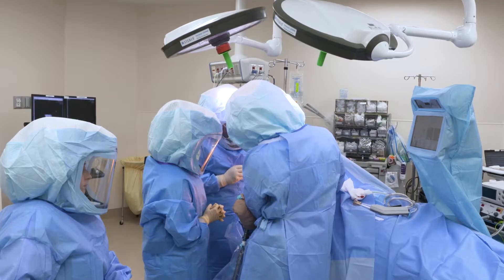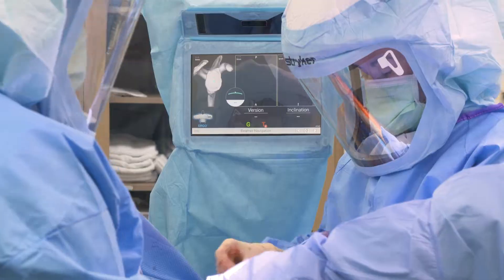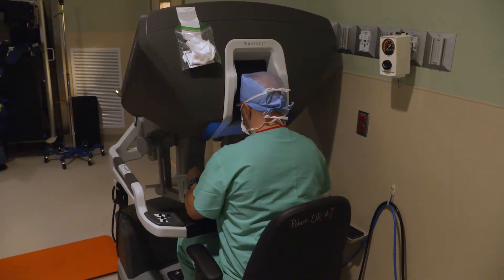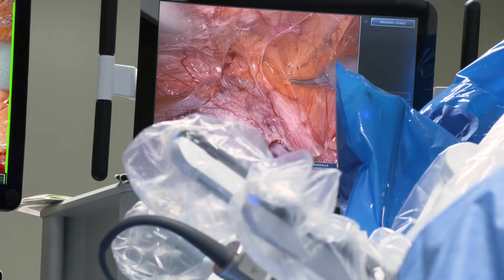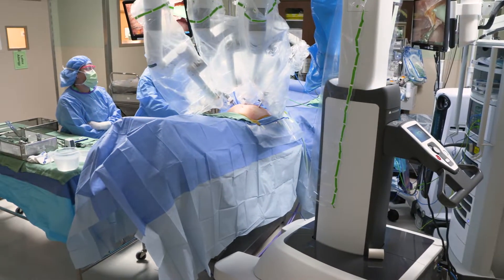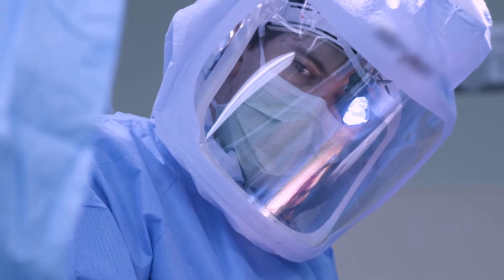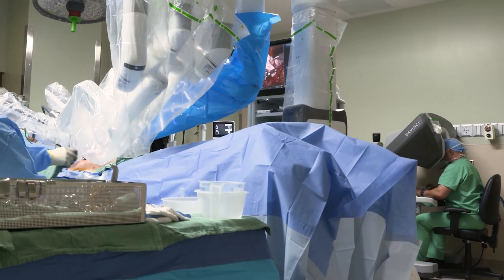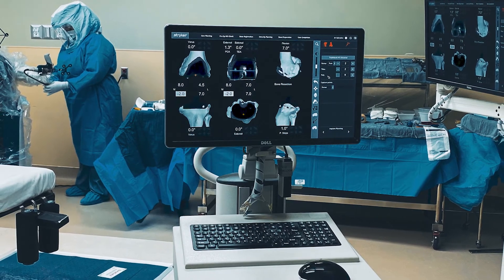Advanced Surgical Technologies | Bone and Joint Institute of Tennessee and Williamson Medical Center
Bone and Joint Institute of Tennessee and Williamson Medical Center are proud to offer Advanced Surgical Technologies to support our commitment to exceptional surgical care. We are operating at the leading edge with robotics, sophisticated computer-enhanced navigation and specialized treatment options to help you get back to a better, healthier you.